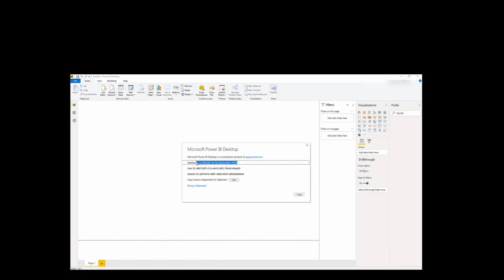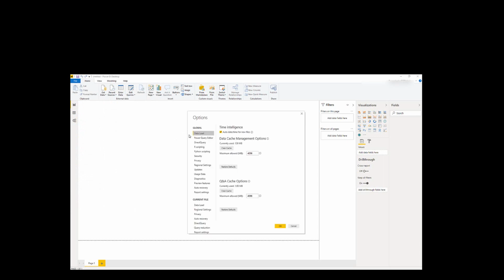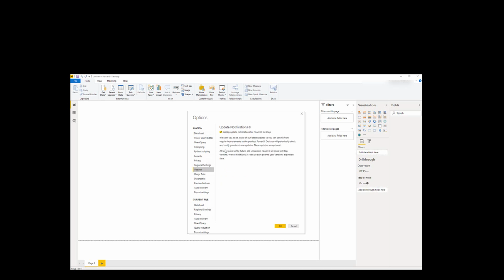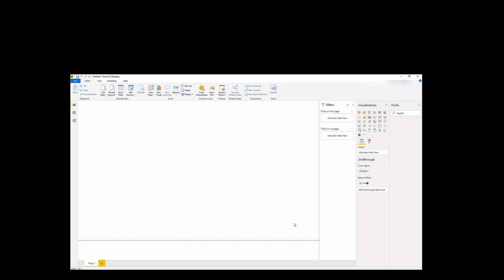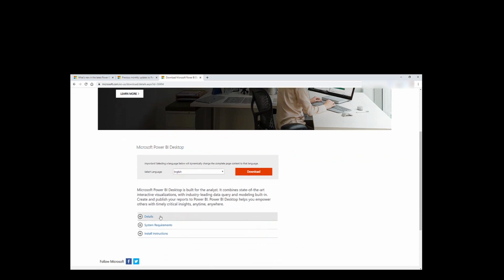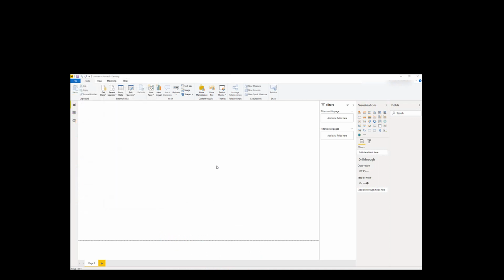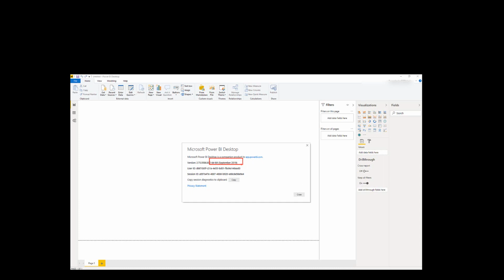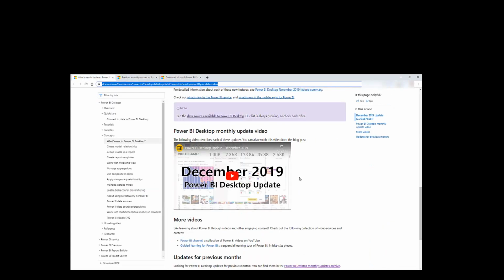VIDEO – PowerBI Monthly Updates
Updates are released monthly for PowerBI desktop client.   Links below with helpful references to both Microsoft monthly release notes, download MSI, and monthly video notes.

Microsoft will eventually discontinue support for older PowerBI desktop versions (screenshot below).   To avoid outage and have latest features, update early and often.

Cheers.